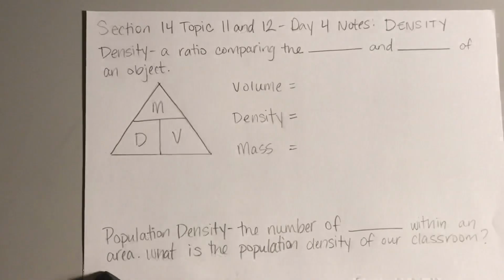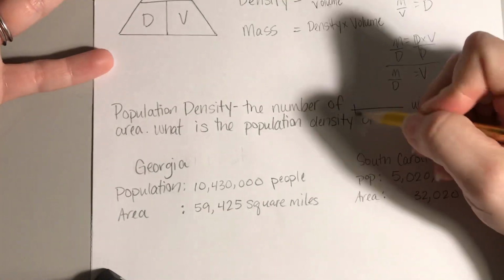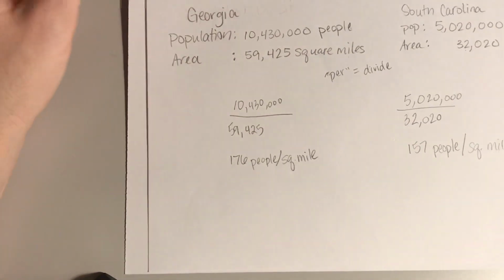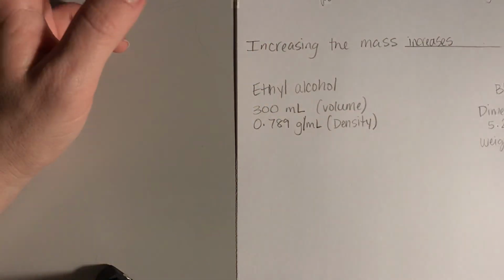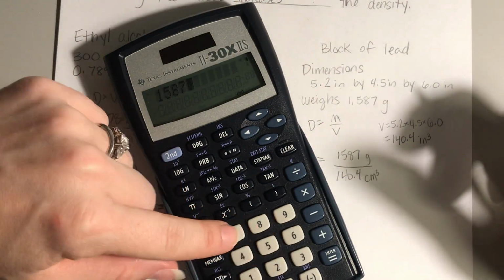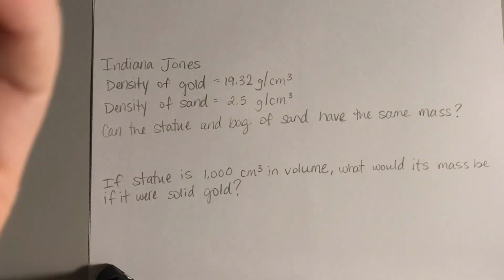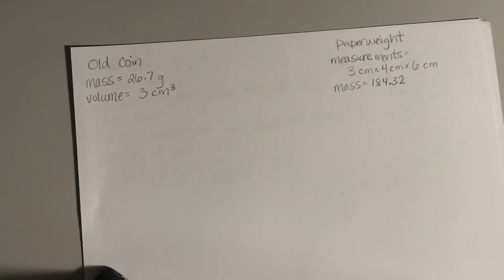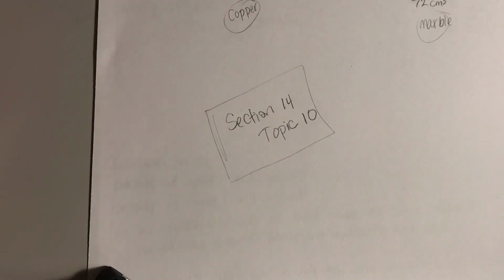Section 14 Topic 10